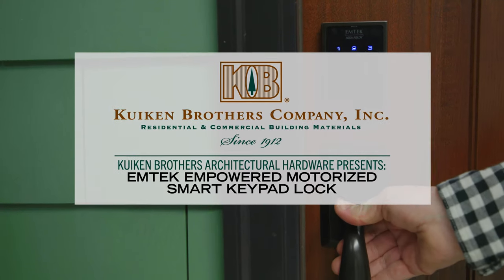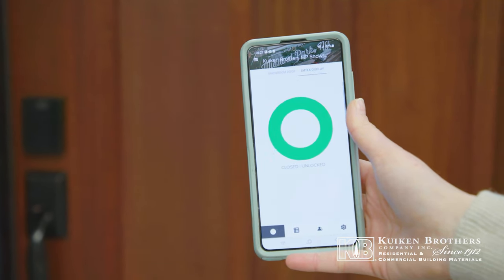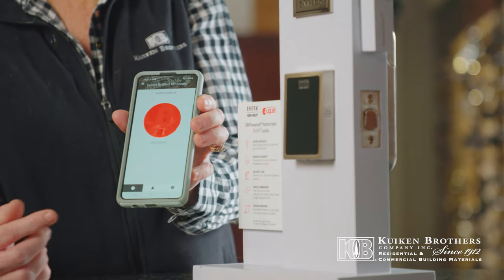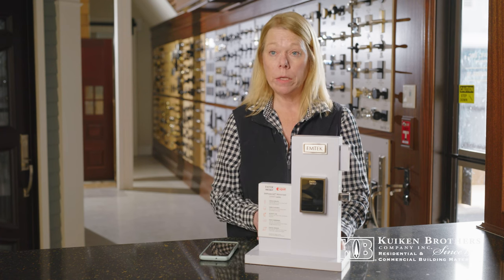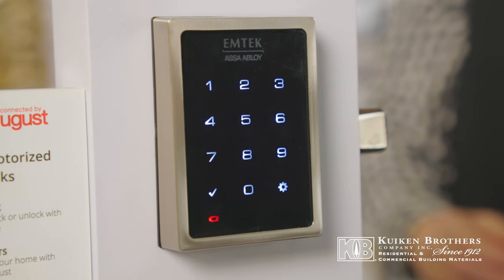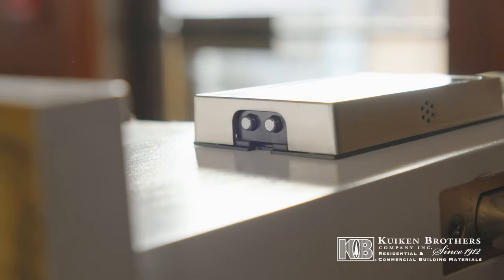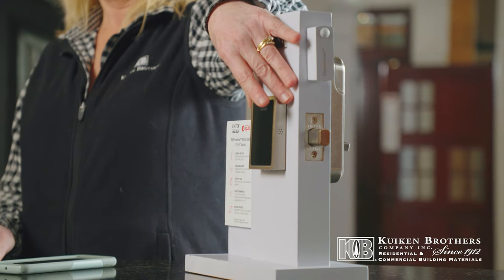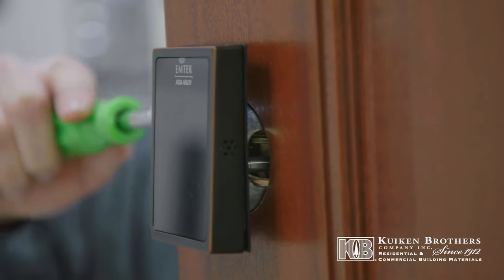Emtek EMpowered Wireless Motorized Keypad Lock Available at Kuiken Brothers in NJ & NY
Learn more about the Emtek Empowered wireless motorized keypad lock which can be opened and closed and locked from anywhere in the world through an app on your phone! This design-focused electronic lock solution can integrate with the latest in smart home technology.

Additional features & benefits include:
Key Free: No cylinder means no pick & bump break-ins
One Touch Locking: Simply touch the keypad when you leave to lock the door
Aut Re-Lock: Helps ensure that your door is always automatically locked
Manage Codes: Create and store up to 25 unique entry codes & unlimited codes with the smart model
This works with the Yale Access App. You can share permanent, scheduled or temporary access with the people you trust. View 24/7 activity feed and receive real-time notification so you know who had access, and when.

If you would like to discuss this option for an upcoming project, visit one of our showroom in NJ & NY, or check out and submit a contact form with a little bit of information about your project and a representative will follow up with you right away. With so many different options to choose from, you'll want to work with the experts at Kuiken Brothers to ensure that you are maximizing your investment!